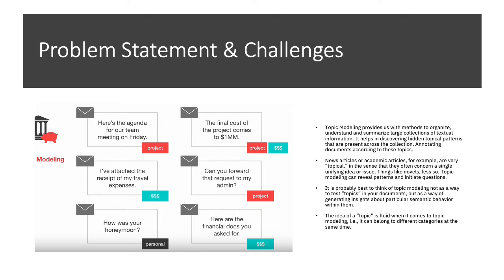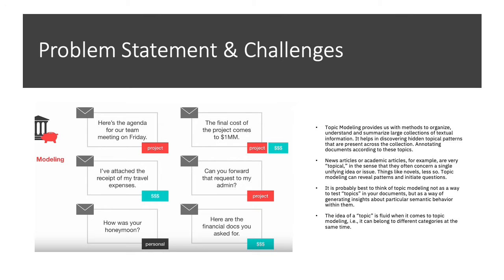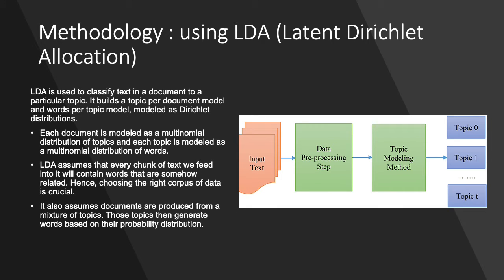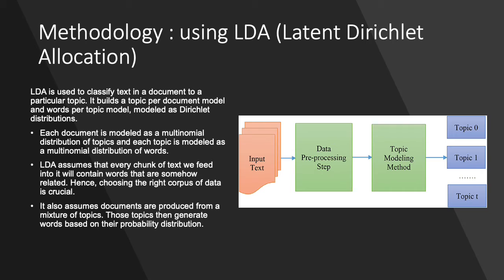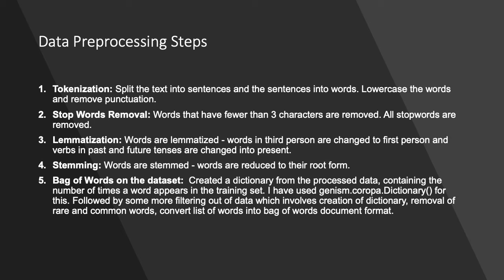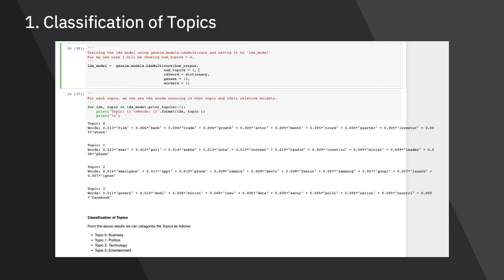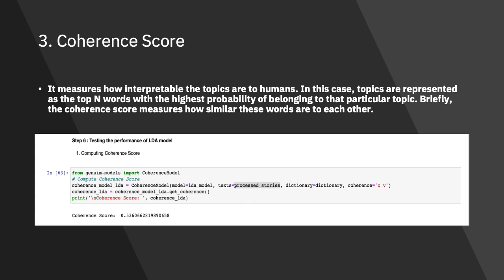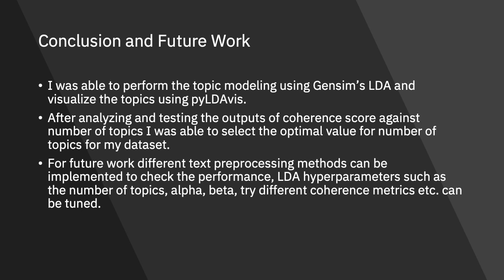ITCS 5156 : Topic Modeling using LDA - Pranjali Mehta